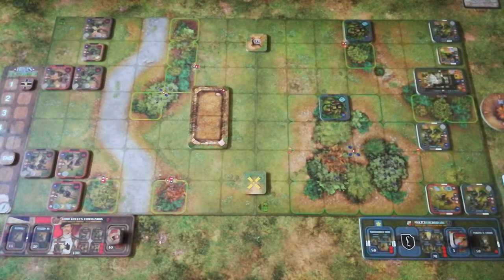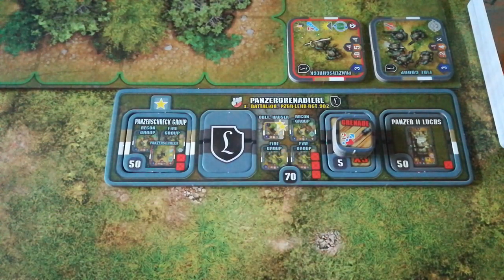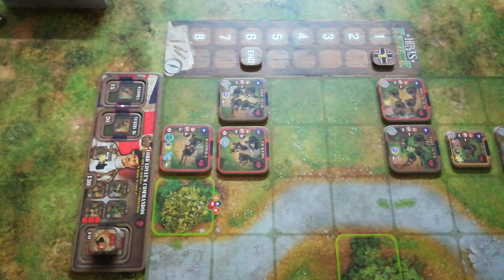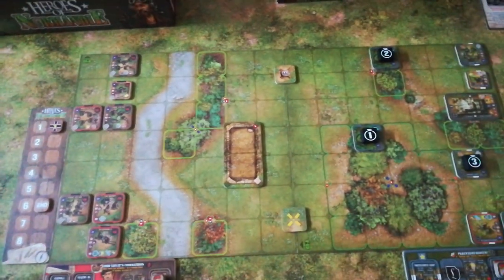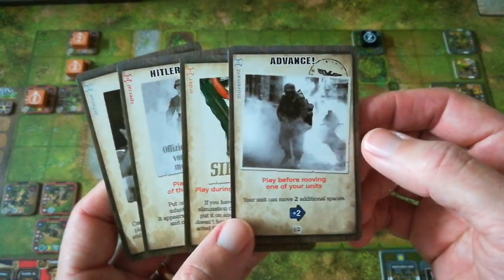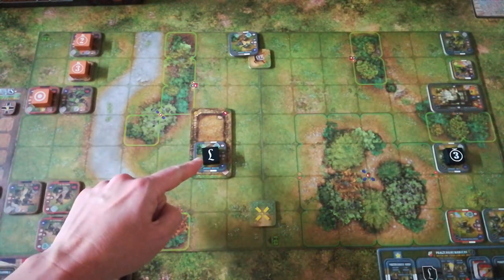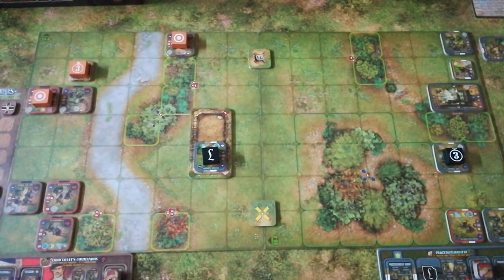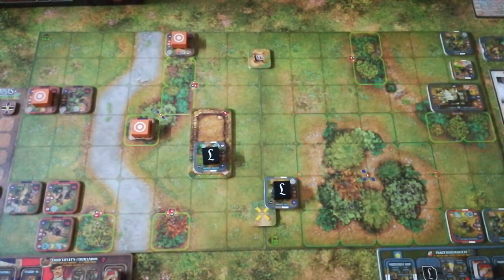Heroes of Normandie - Plain Carnage scenario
This was intended to be a playthrough and discussion of what I believe to be a good introductory scenario. It did not turn out quite how I thought.

I was considering deleting it, but why do that when I can let everyone have a chuckle at my swiftest defeat to date in Heroes of Normandie. 😂

Edit:...or perhaps not. I've been reminded that it is never possible for one side to win a scenario on turn one. The good news for Lord Lovat and his men is that I can set the game up again from the end of turn one, and see if the Commandos can win the objective after all! This will be the subject of my next Heroes of Normandie video.